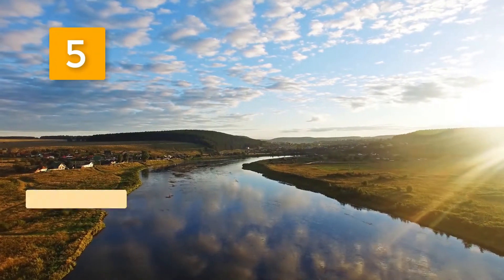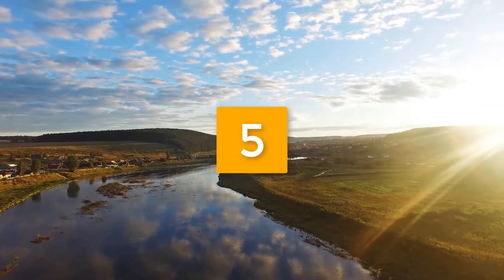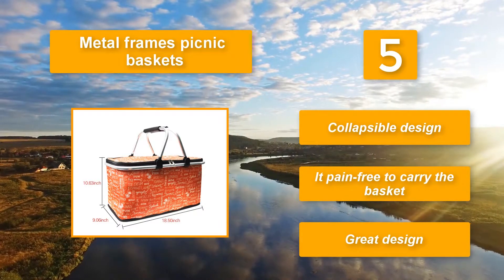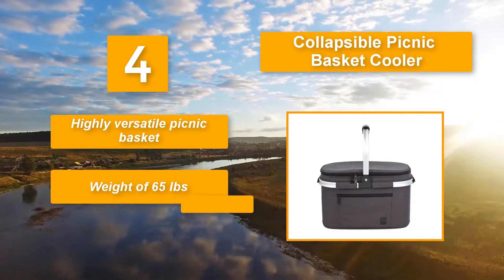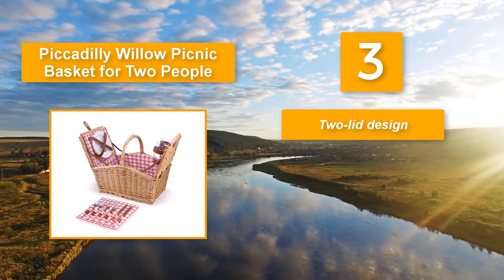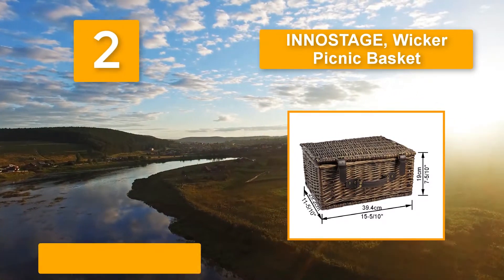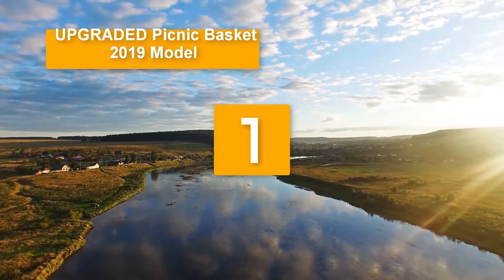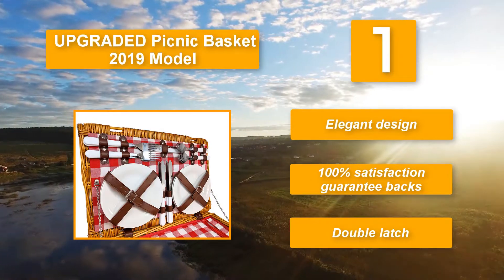▶️Top 5 Best Picnic Baskets in 2021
✅Best Picnic Baskets in 2021 :

If you want to add a little extra organization and panache to your picnicking pleasures, consider investing in a picnic basket designed for the job. Prepare your food ahead of time, like our make-ahead Sicilian pasta salad and some fresh cut fruit, and simply carry it with you.

▶️To save you the hassle, we took the initiative to thoroughly research and compile to you this review of the best Picnic Baskets the market has in store for you at this point in time. If you are scouting for one, then you are on the right page at the right time. priceless to say should read this review to the end.
➥1. Nature Gear, UPGRADED Picnic Basket

➥2. INNOSTAGE, Wicker Picnic Basket

➥3. Picnic Time, Piccadilly Willow Picnic Basket for Two People

➥4. ALLCAMP, Insulated Folding Collapsible Picnic Basket Cooler

➥5. JTX, Aluminum Folding Picnic Insulated Bag